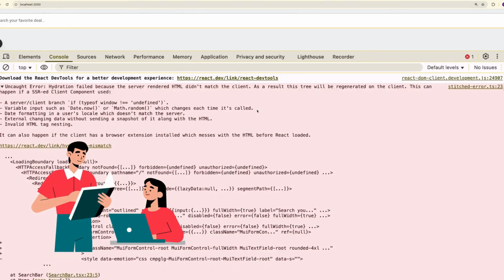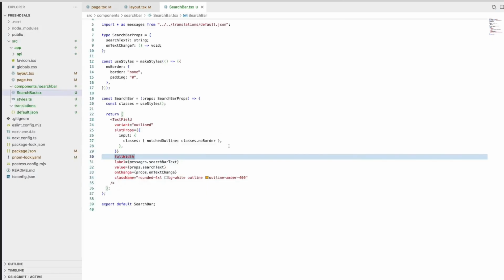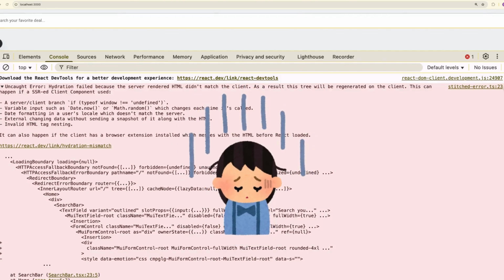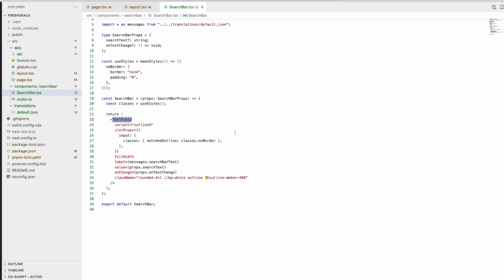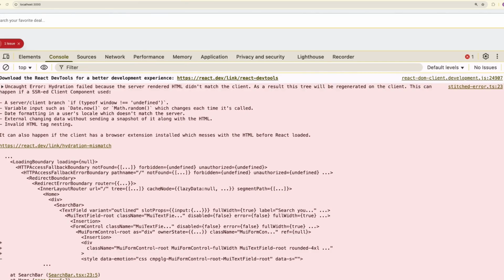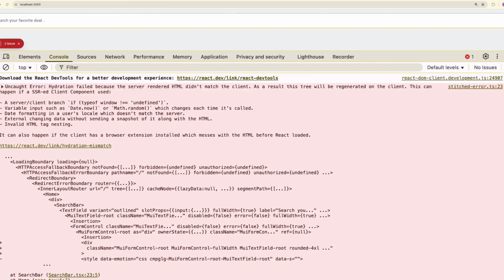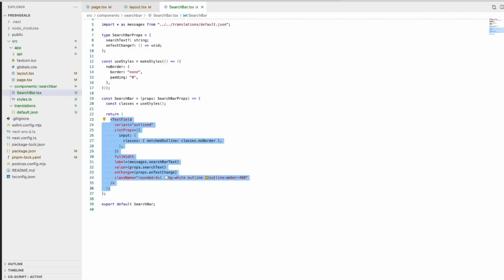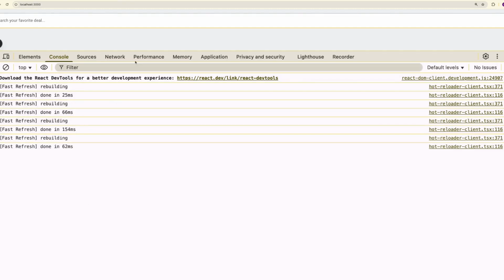Hydration failed because the server-rendered HTML didn't match the client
hydration failed because the initial ui does not match what was rendered on the server.